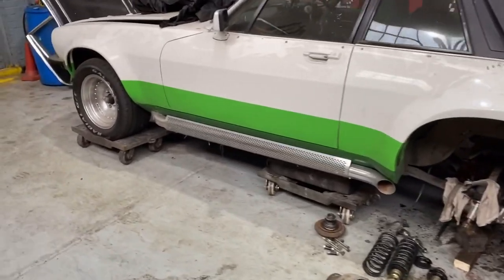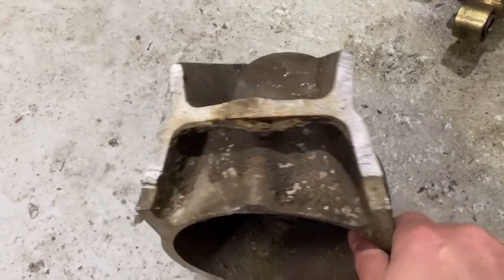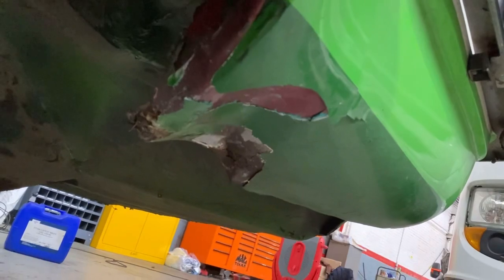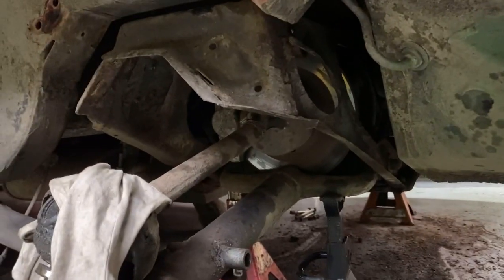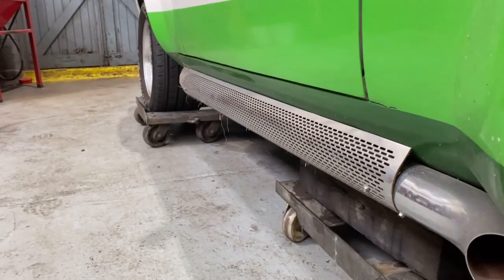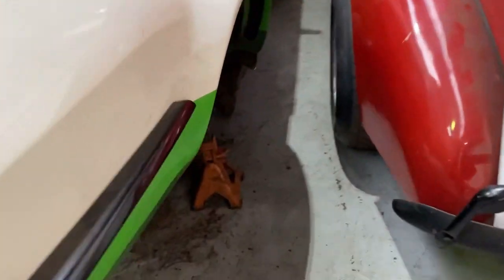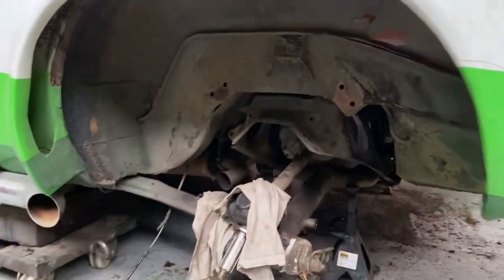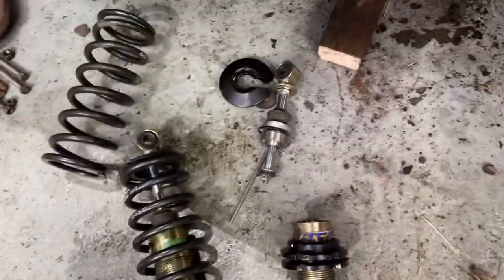Curfew Jag - the damage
A quick video explaining the full damage to the Curfew Jag after the field excursion last year.